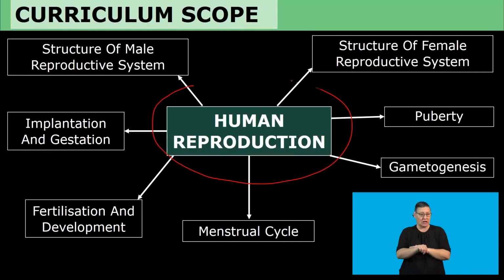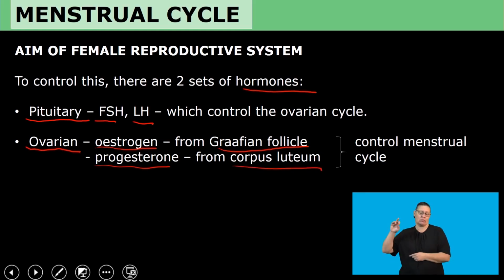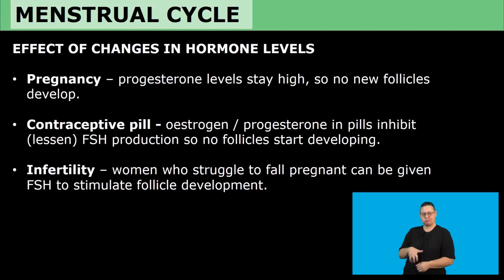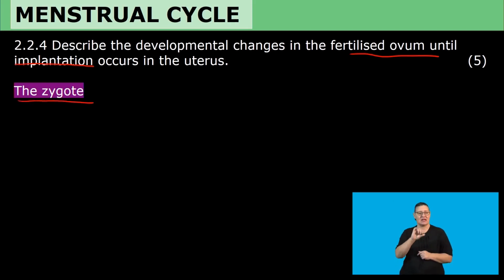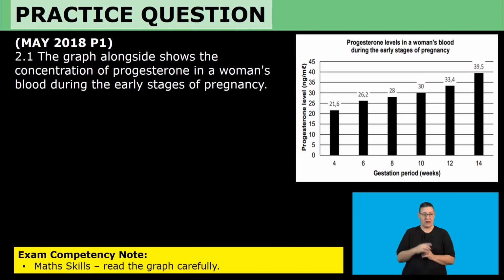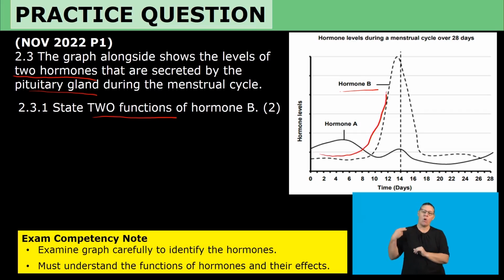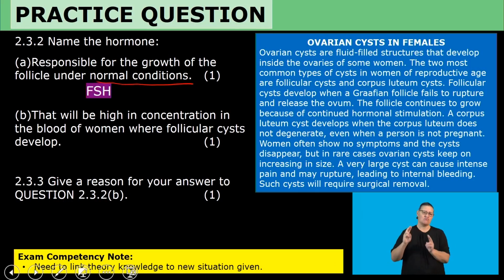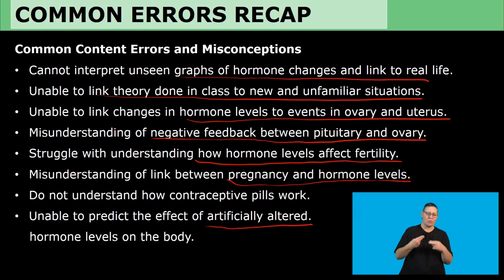Life Sciences Human Reproduction